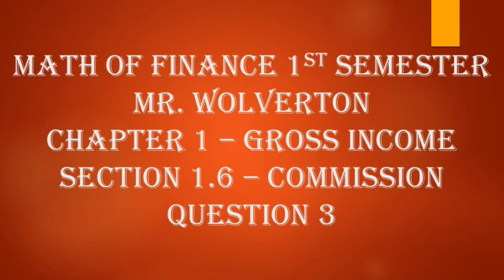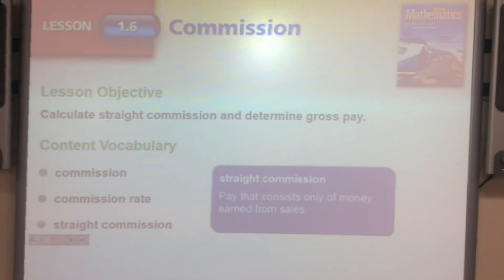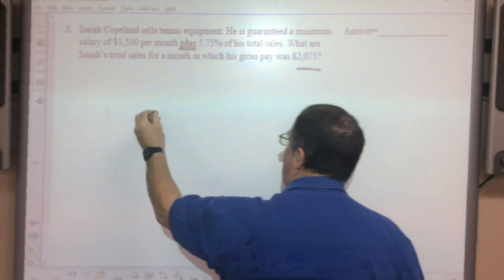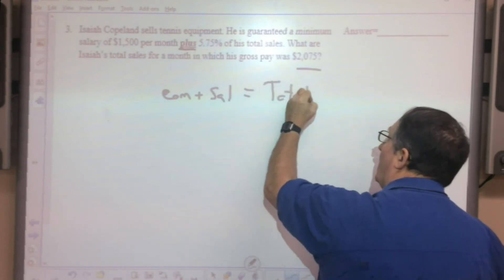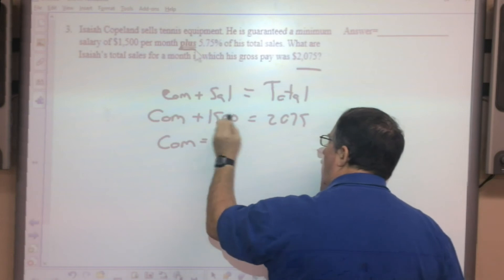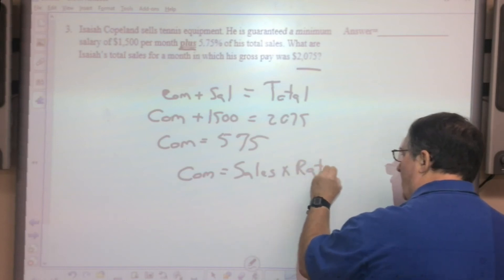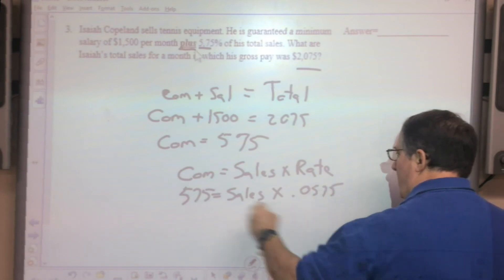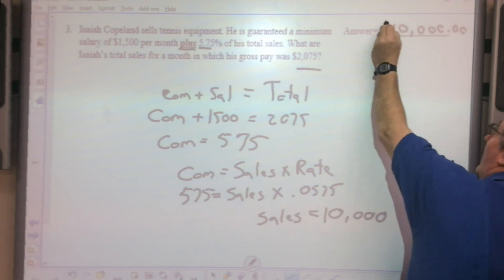1 6 Q3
Chapter 1, Section 1.6, Math of Finance 1